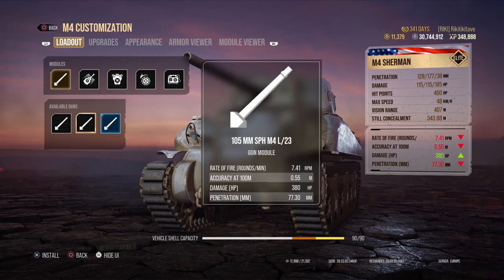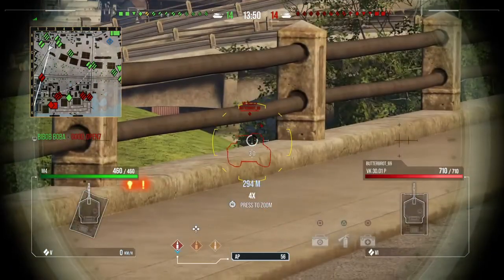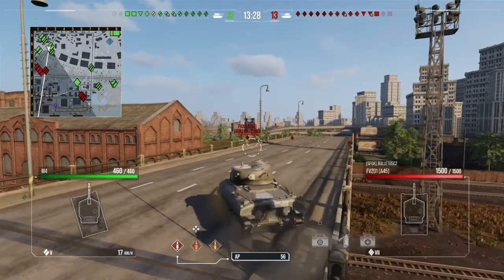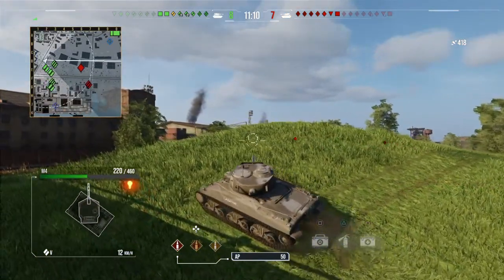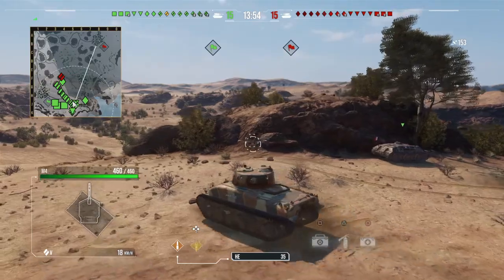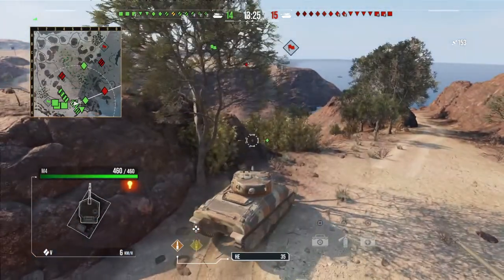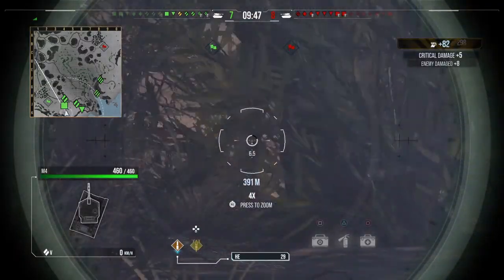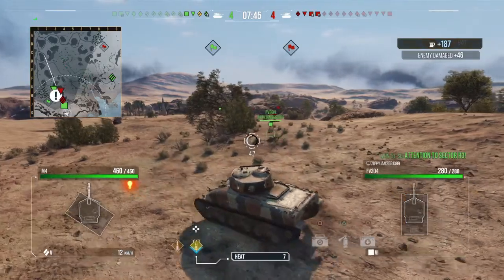| Tier 5: M4 Sherman | World of Tanks Console |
Welcome to episode 2 in the 'Tips for Beginners' series. In this episode we cover the tier 5 M4 Sherman as well as the changes you will encounter within the game at this tier.

The biggest change at this tier will be the matchmaker. You will go from +1/-1 matchmaking to +2/-2. This means all enemy tanks will go from being no more than one tier higher or lower than your own tank, to all enemy tanks being no more than 2 tiers higher or lower than your own. This brings a new challenge to the game and if you embrace it, you'll discover new ways to plays.

The M4 Sherman is not only a very famously historic vehicle, but it is also a good all rounder in the game. It's limited armour means it is a support tank. this role is very well suited to teaching players how to play sensibly from cover while keeping as much of their health at all times.